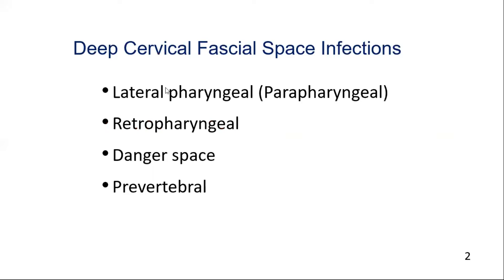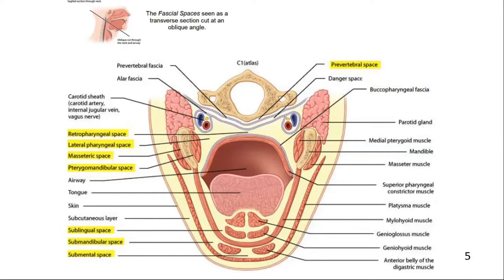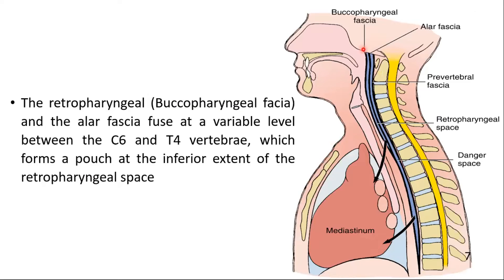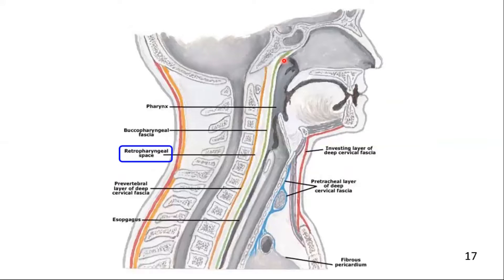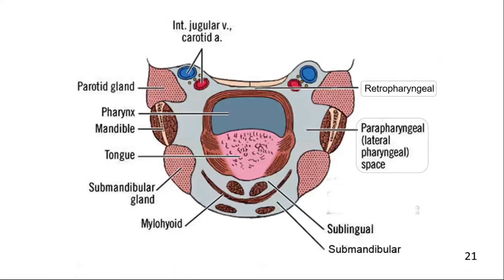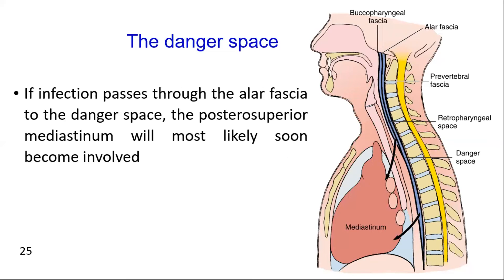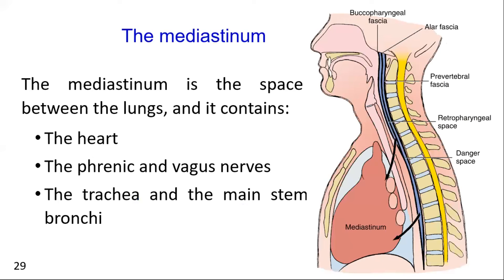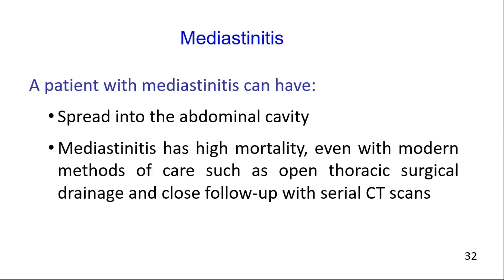Retropharyngeal | Danger |Prevertebral Space Infection | Deep Cervical Fascial Space Infections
1. Infections arises from Mandibular teeth
2. Deep Cervical Fascial Space Infections
3. Retropharyngeal Space Infection
4. Danger space Space Infection
5. Odontogenic Infections
6. Odontogenic space infection
7. Maxillofacial infections
8. Maxillofacial space infections
9. Complex odontogenic infections
10. Odontogenic infection fascial spaces
11. Facial space infection
12. Deep neck space infection
13. deep fascial space infection
14. neck deep space infection
15. fascial space infection
16. head and neck space infections
17. deep neck space infection
18. fascial space infections of the head and neck
19. deep space infection face
20. Prevertebral Space Infection